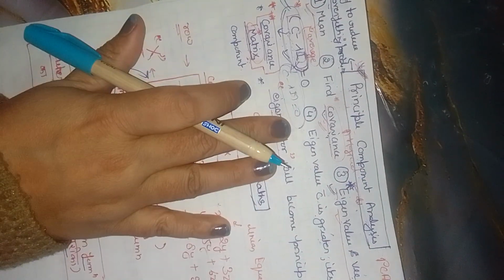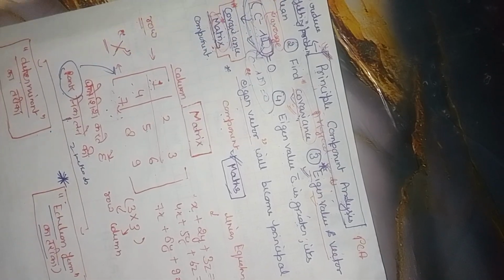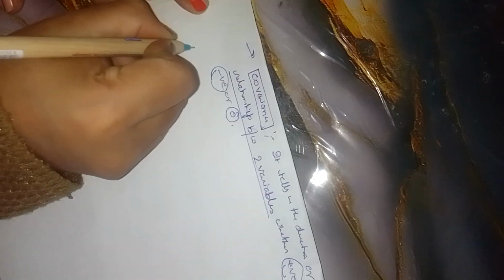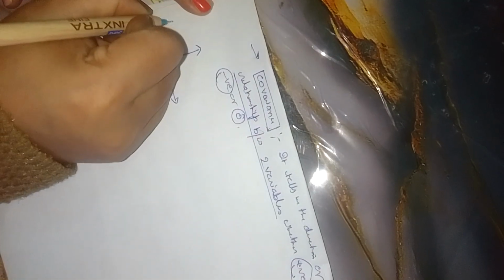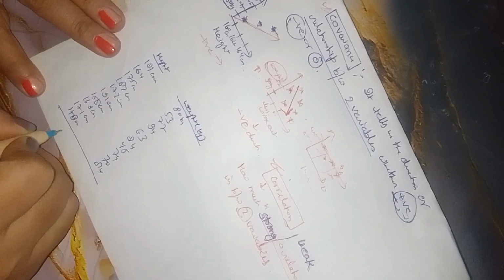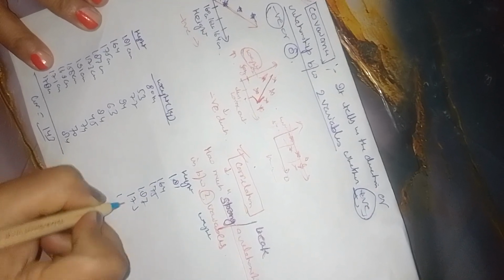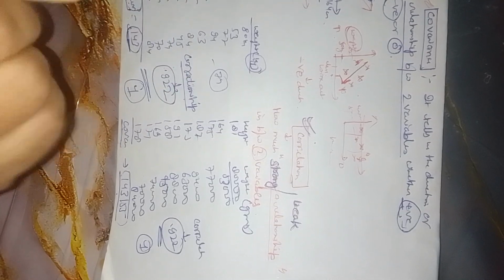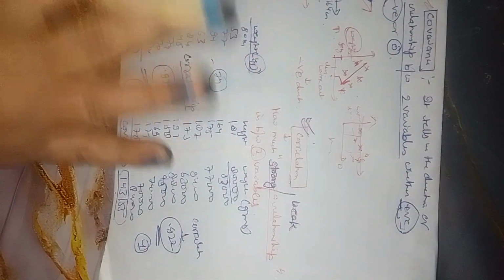Covariance matrix under data science part 1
Covariance matrix under principal component analysis part1 english medium students।

keep learning happy learning thankyou for trusting pamitaaiworld१८.